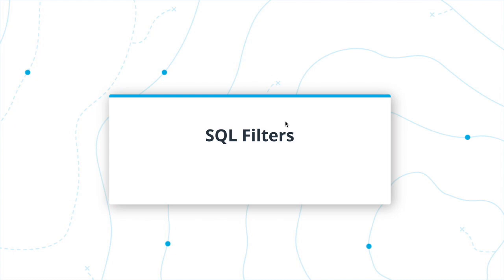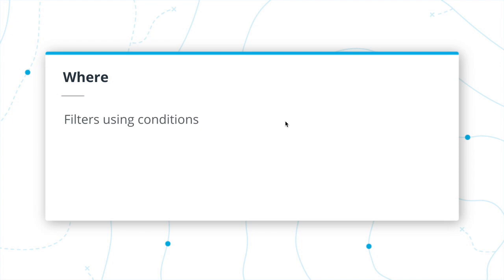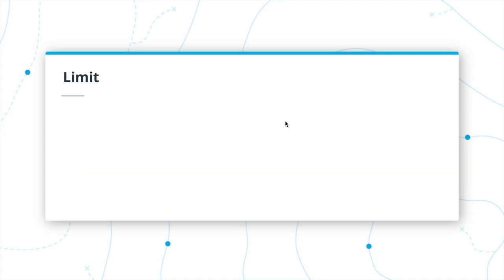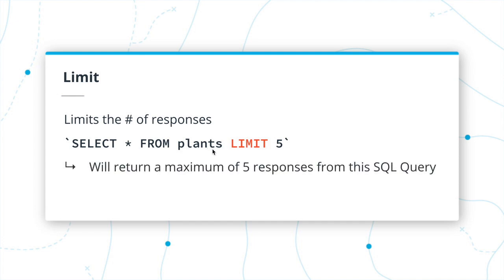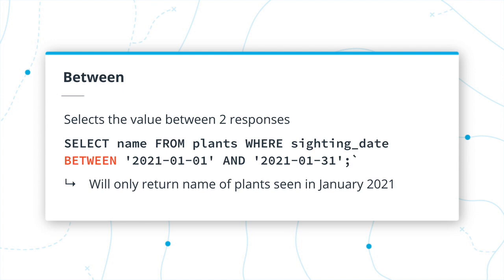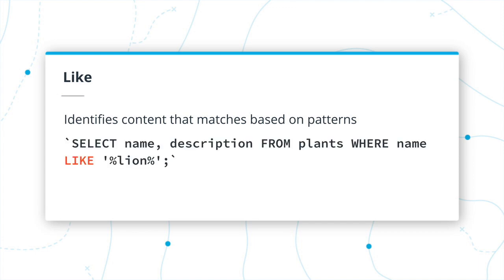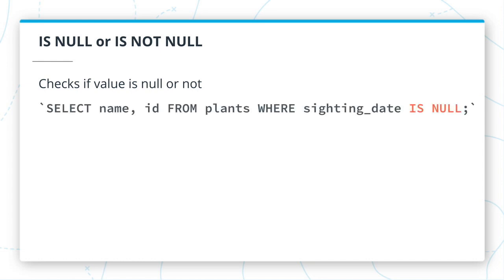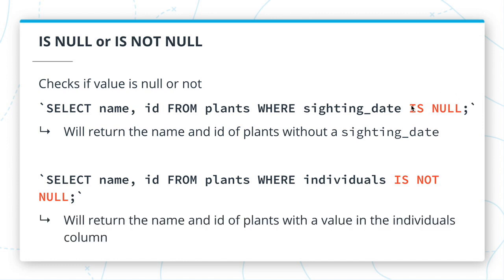SQL Filters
Take a tour of some of the popular SQL filters like - Where, Limit, Between, Like, Is Null or Is Not Null.